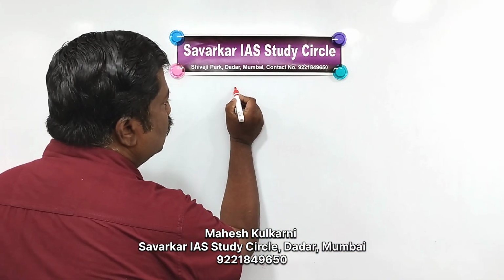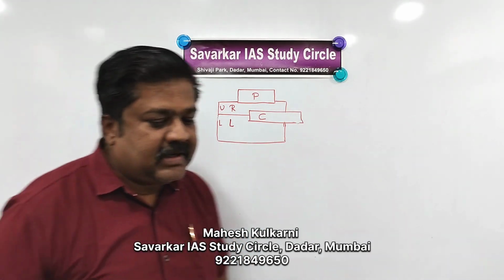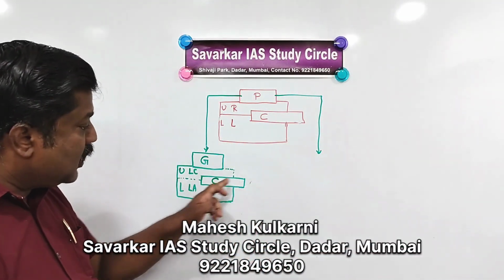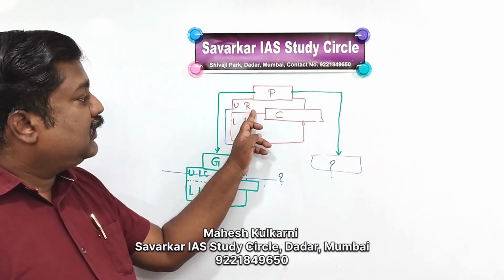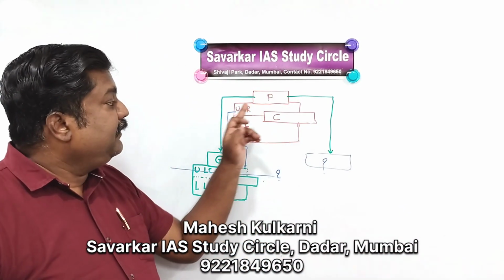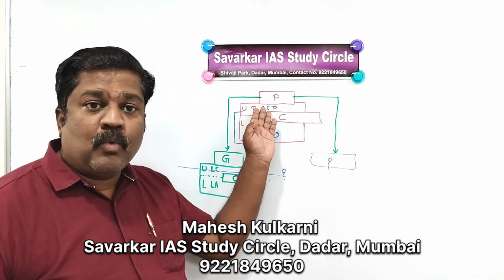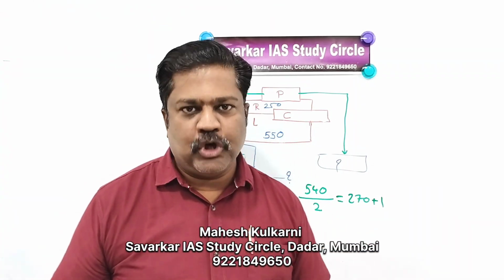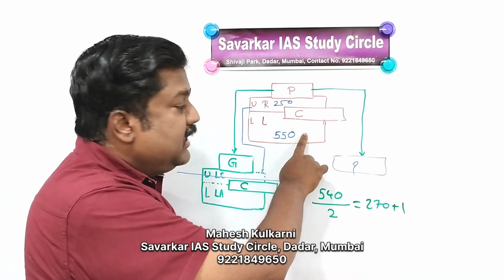Indian Polity| Fundamental lecture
This video is compilation of YouTube shorts from our YouTube channel 'Savarkar IAS Study Circle'. This is very fundamental level. For the details please observe our other lectures.